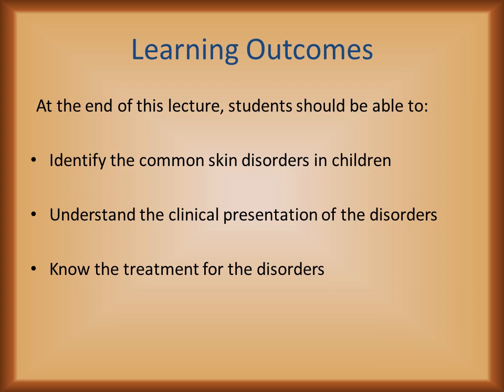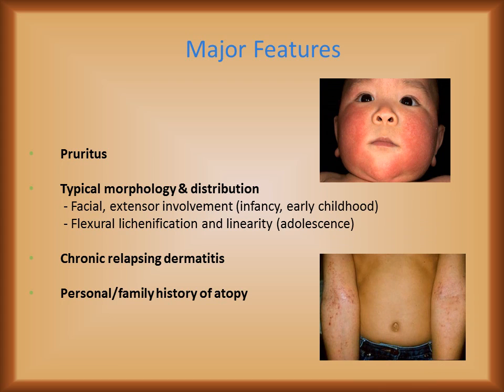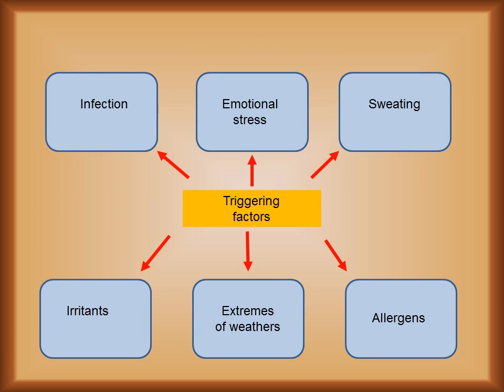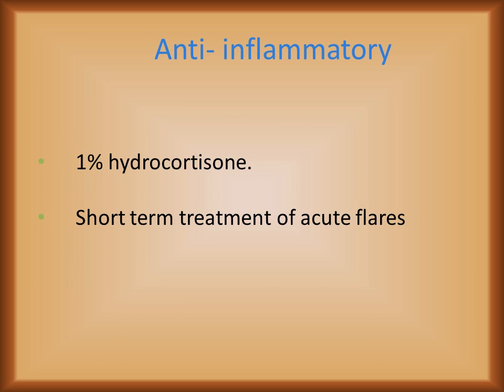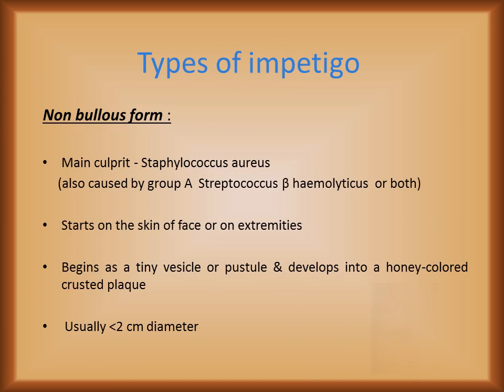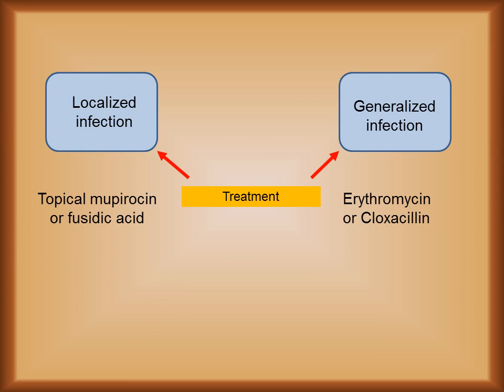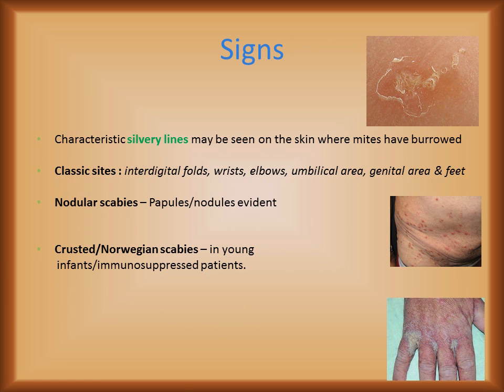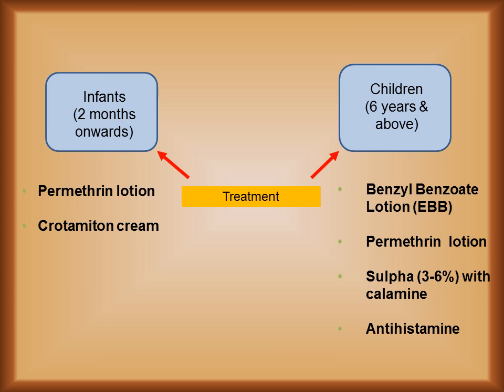Common Skin Disorders in Children VO